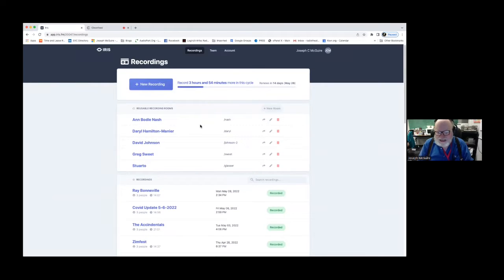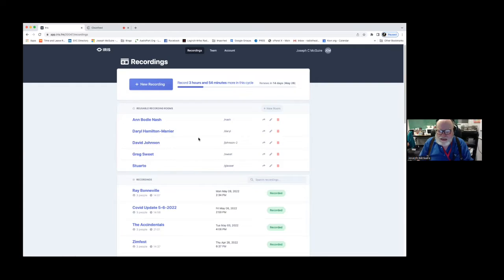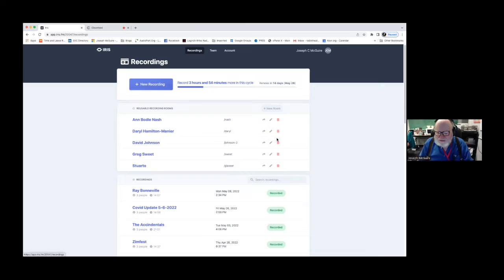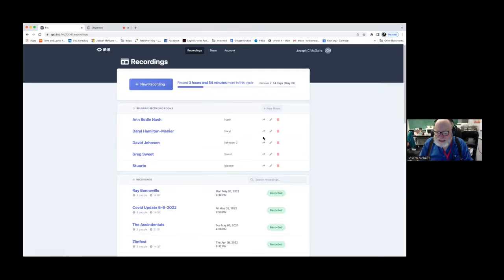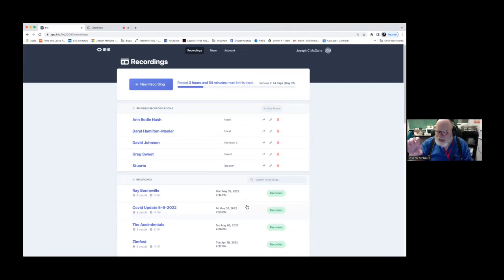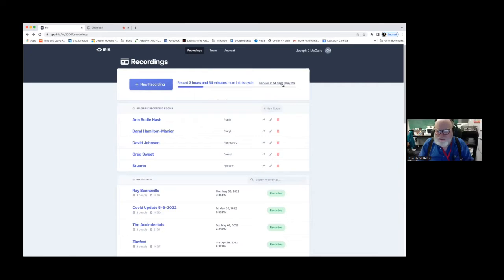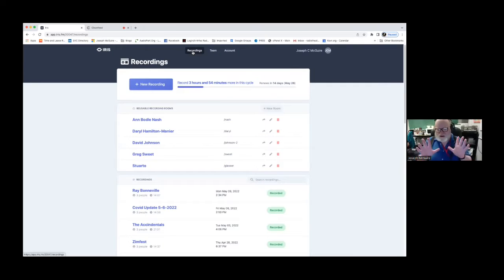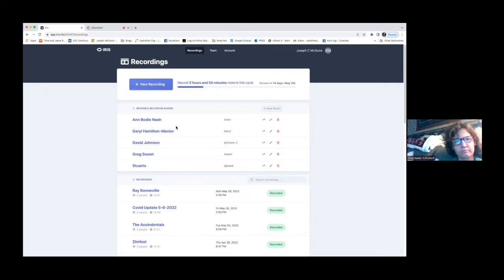Update on Web Conferencing Siites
remote recording apps update and the future use at radio stations / for those who can't afford telephone hybrids / recording soundbites for news / live recorded interviews / examples of web RTC web apps or remote recording using web apps: Iris, Squadcast, Cleanfeed, etc.

With Joseph McGuire of KSVR in Mount Vernon, WA